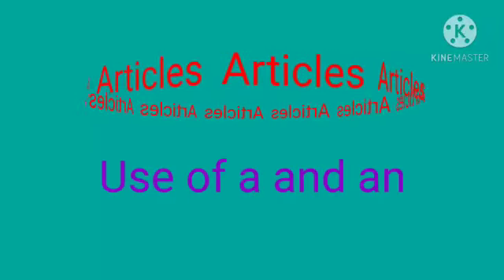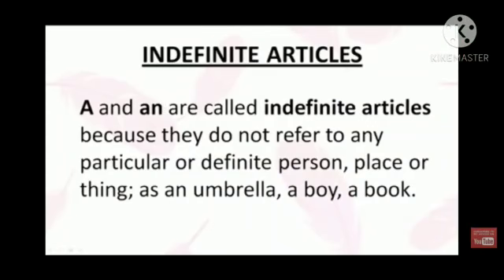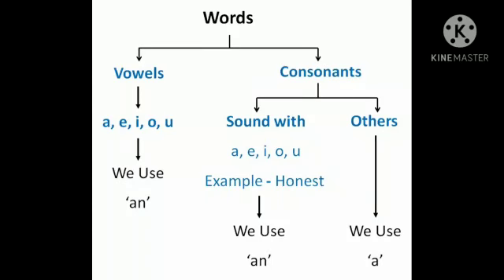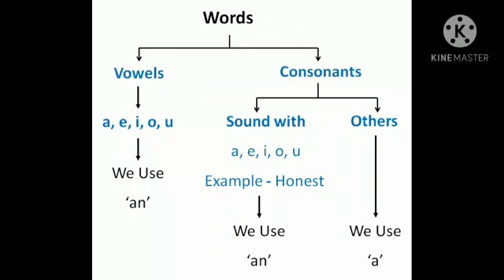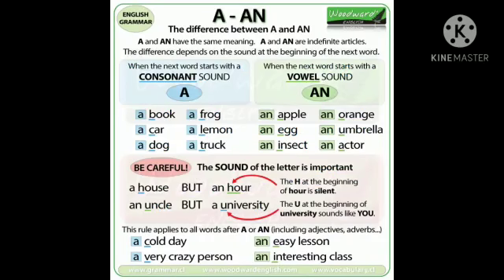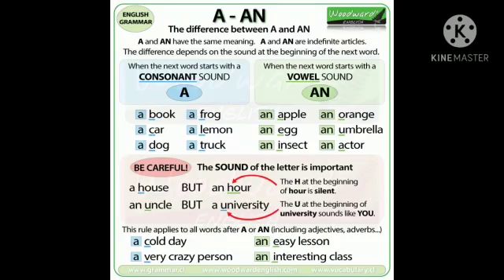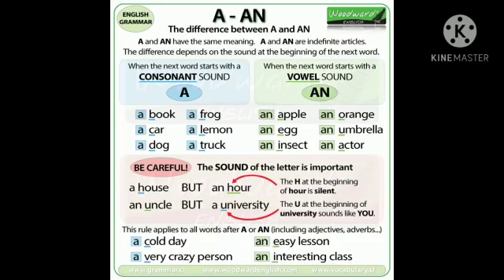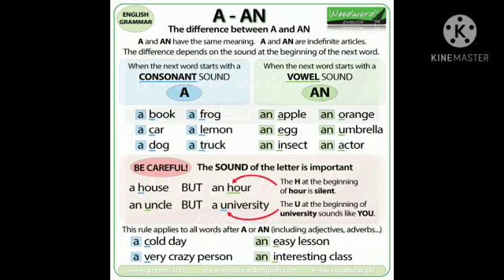Class 4 English articles part 2